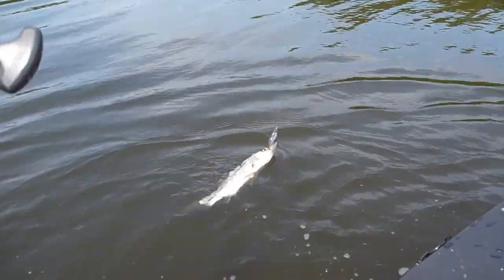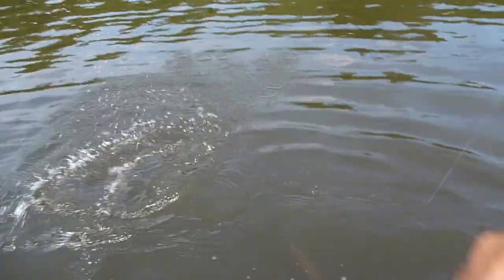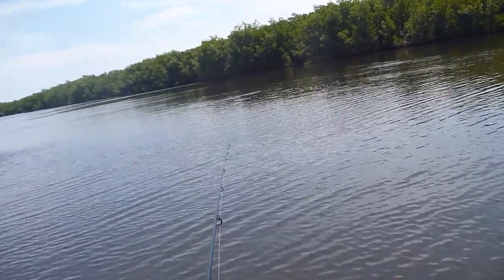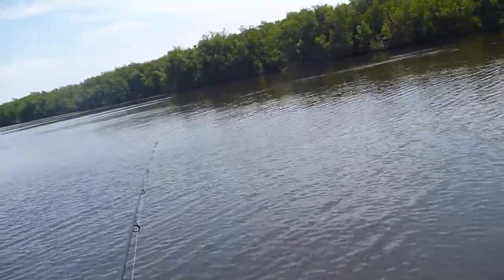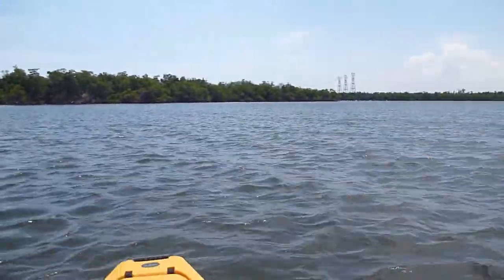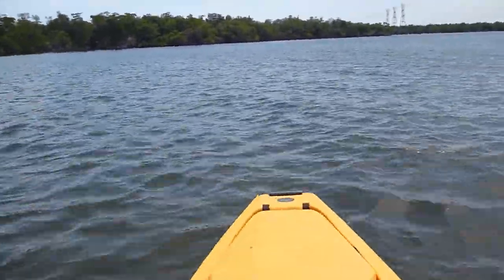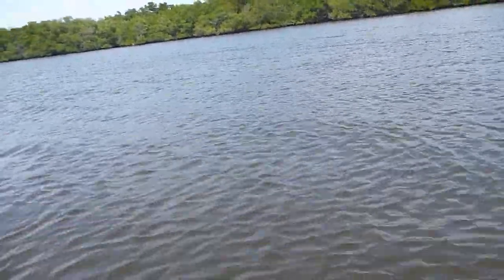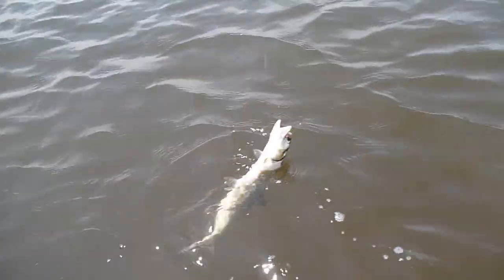snook and ladyfish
Spent a few hours fishing the Indian River west of Hutchinson Island.  Caught a snook and a ladyfish.  Had to deal with some wind, as you will hear on the video.  For a fuller account of my trip, check out my fishing blog:  trustingtheriver.blogspot.com